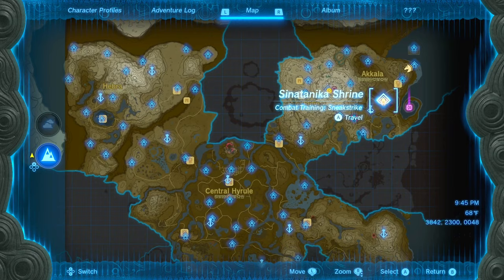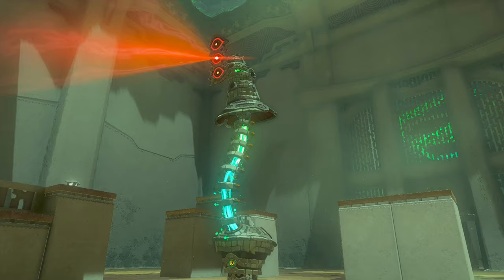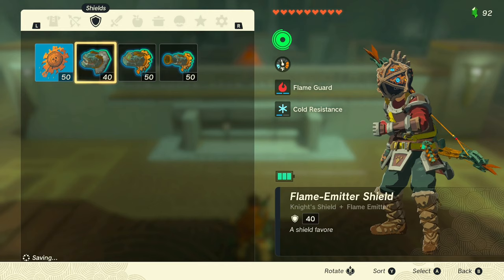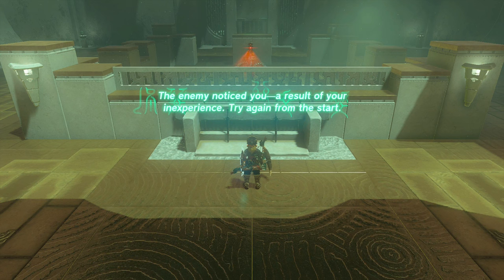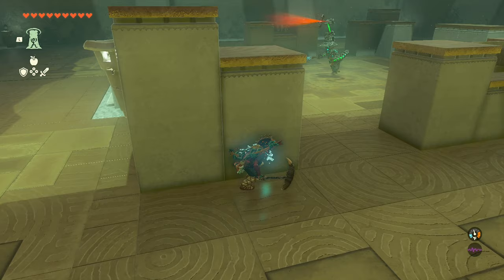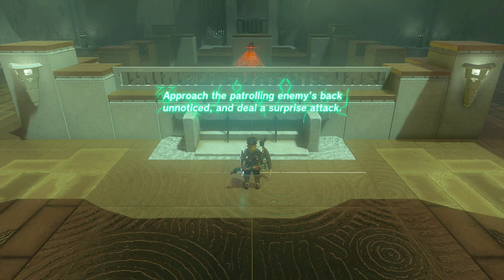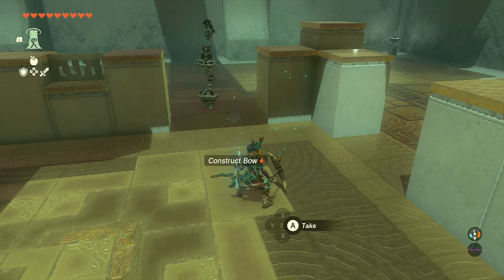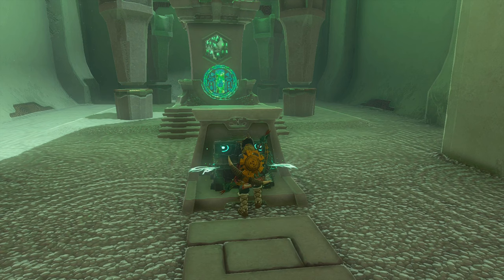Sinatanika Shrine Location & How To | Zelda Tears of the Kingdom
This is how to find & complete the Sinatanika Shrine in Zelda Tears of the Kingdom. I will be doing videos on every single shrine. Thank you guys so much for watching!